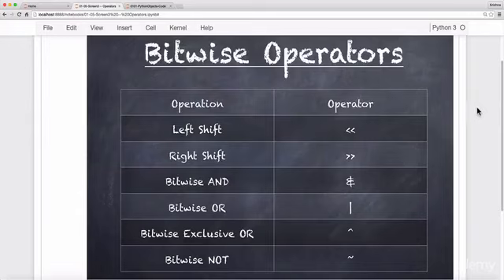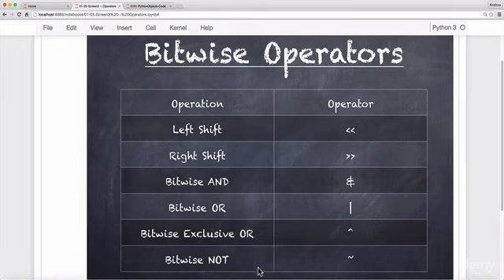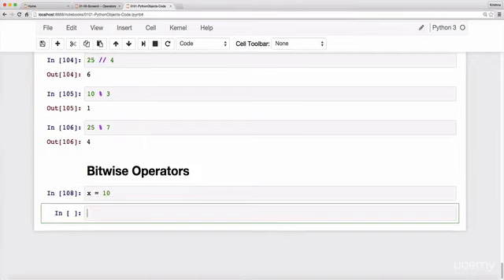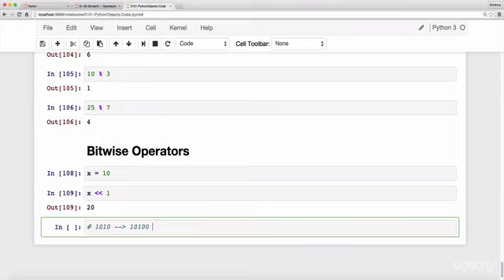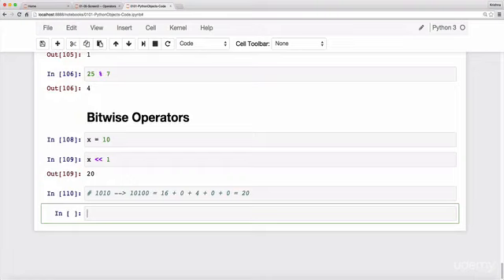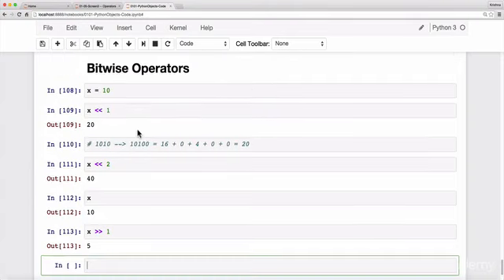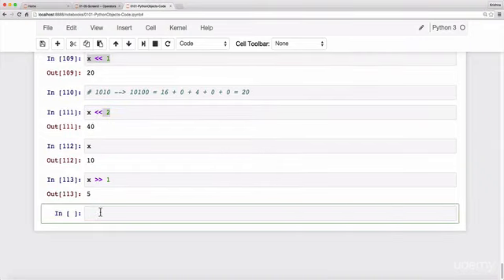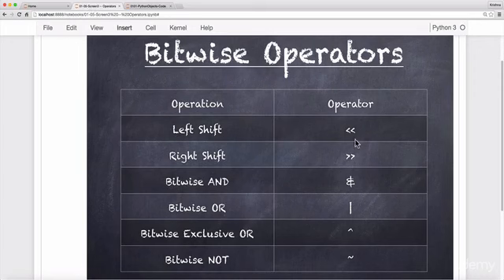Section 2 - Python Basics-6